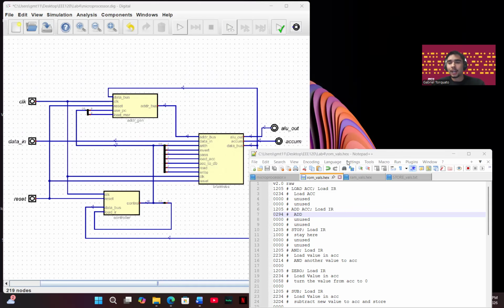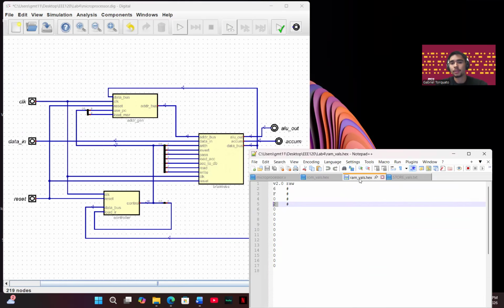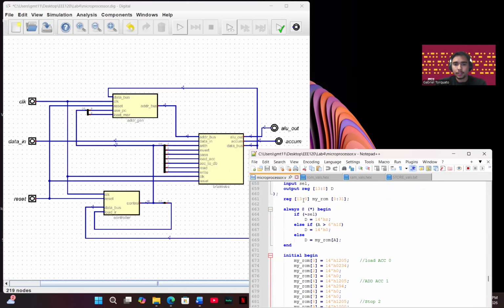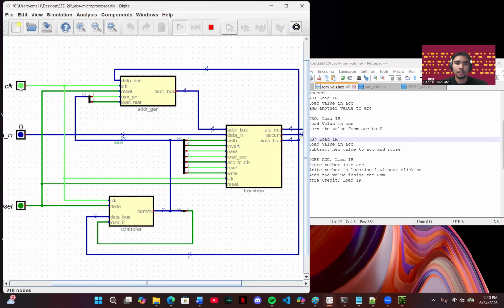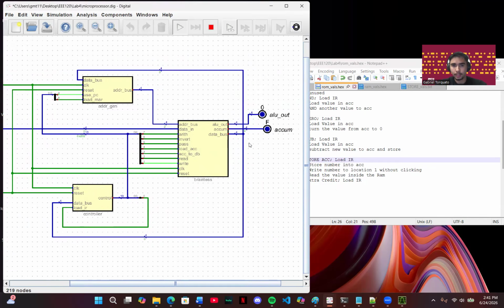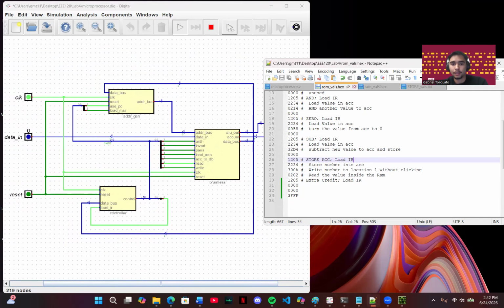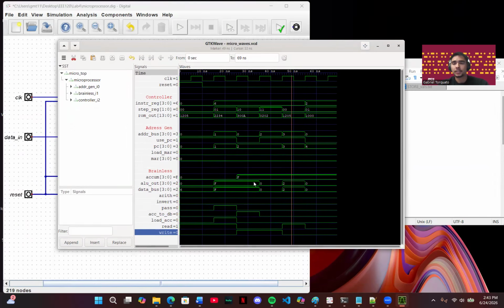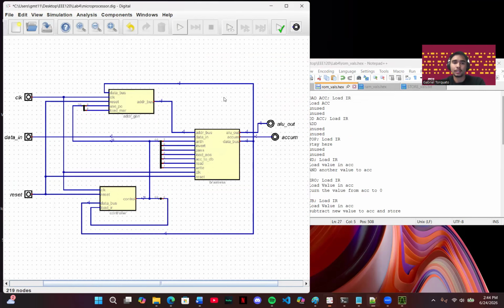Lab4 vid Microprocessor